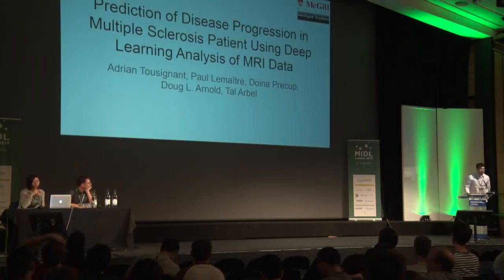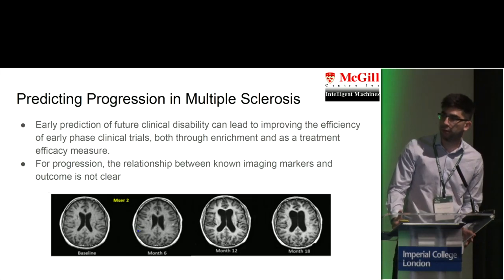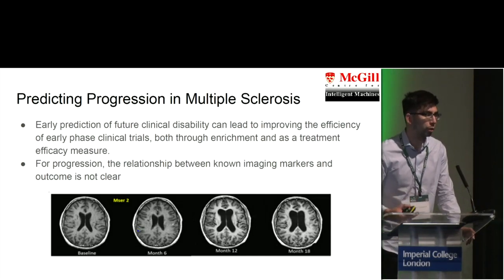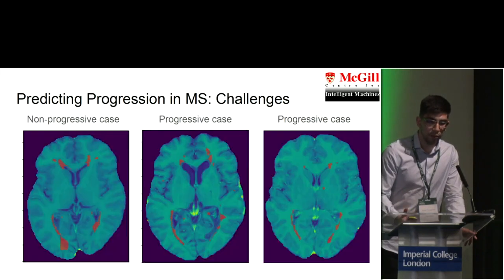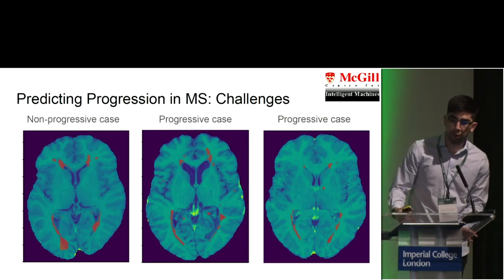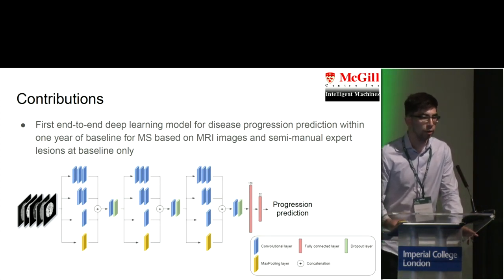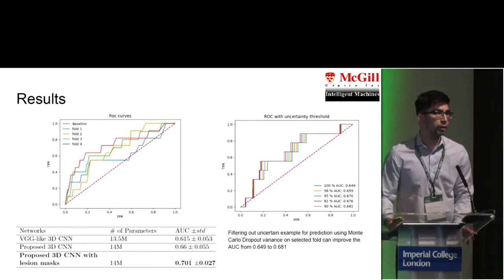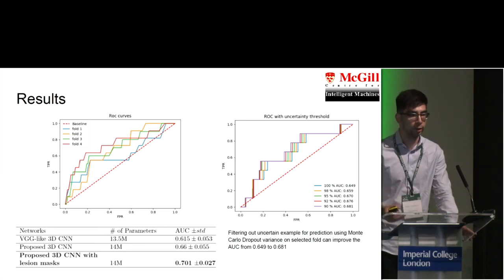MIDL 2019, Day 3: Presentation by Adrian Tousignant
Spotlight presentation given by Adrian Tousignant of McGill University, Montreal, Canada on 'Prediction of Disease Progression in Multiple Sclerosis Patients Using Deep Learning Analysis of MRI Data' at the MIDL (Medical Imaging and Deep Learning) 2019 conference in London, United Kingdom.